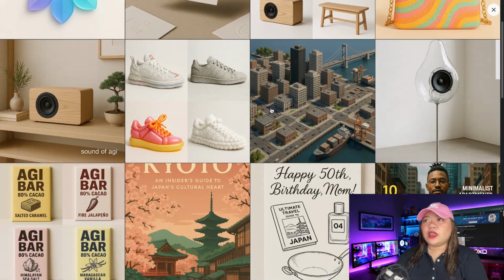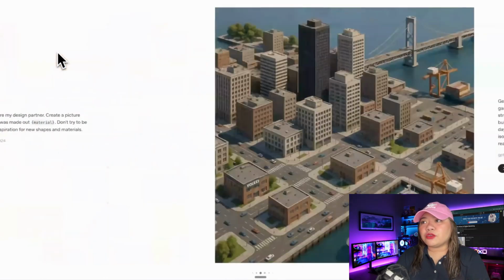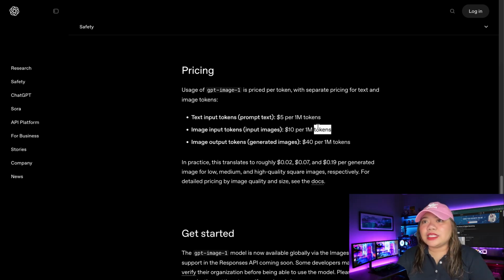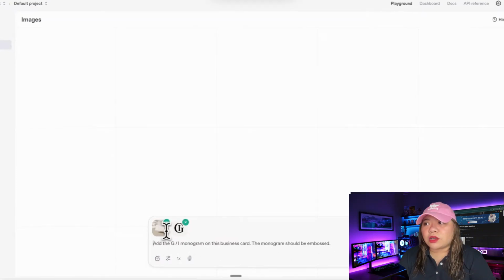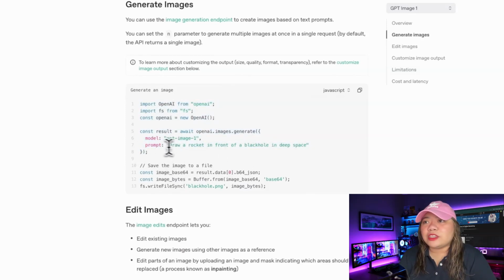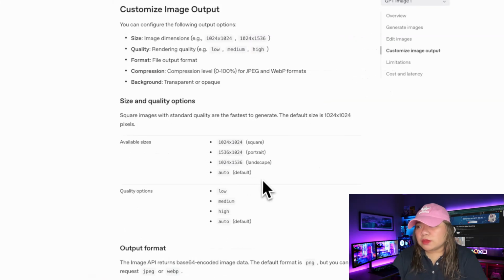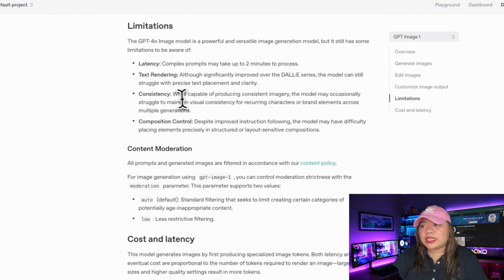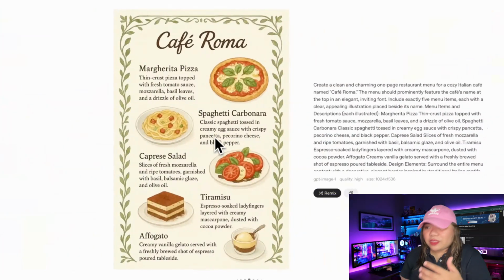OpenAI's New GPT-Image-1 API Just Changed Product Marketing Forever!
🚨Big news from OpenAI! Today, they officially launched their new GPT-Image-1 model via API! After introducing image generation in ChatGPT last month—and racking up a massive 700 million images from over 130 million users in just one week—they’re now bringing that same power to developers. Now anyone on any developer tier can start generating high-quality images right inside their own tools or platforms. Some big names like Adobe, Airtable, Figma, and Gamma are already using it! Let's check it out.

Also Watch:

🔥 Complyfi - The Ultimate Consent Management Platform